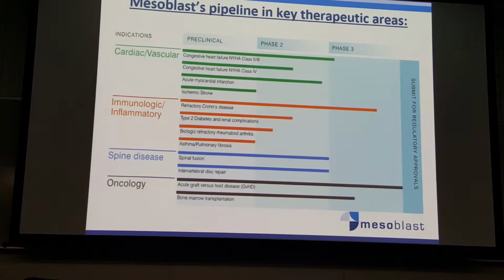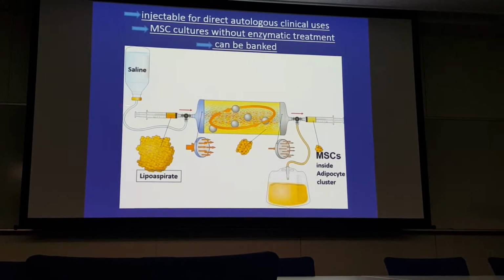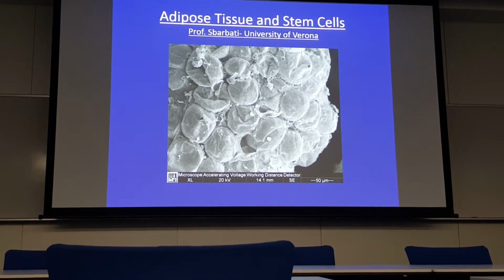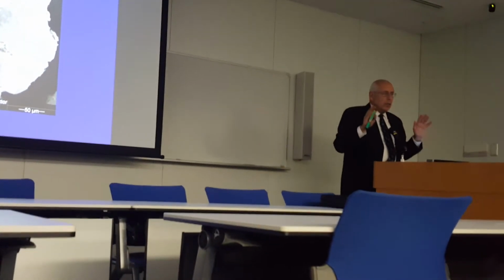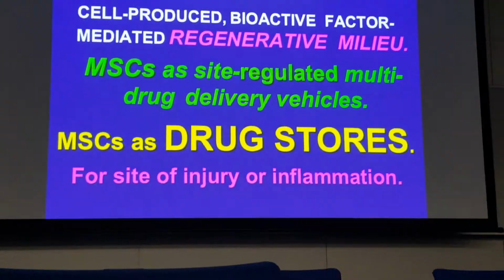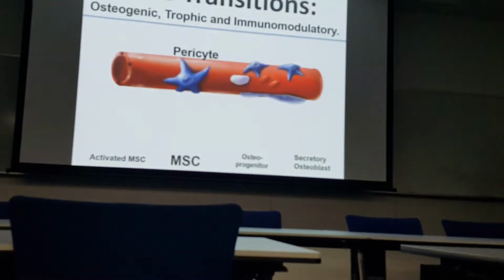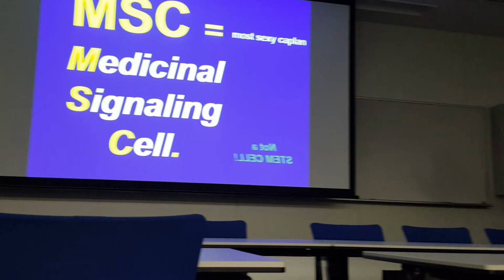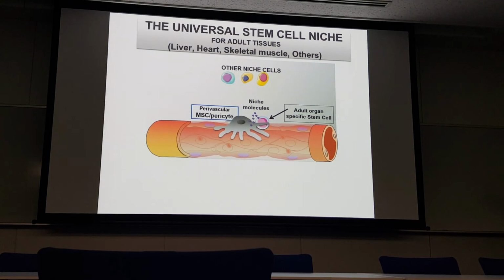second part of the Arnold Caplan conference on MSC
and the new regenerative medicine tokio 2015